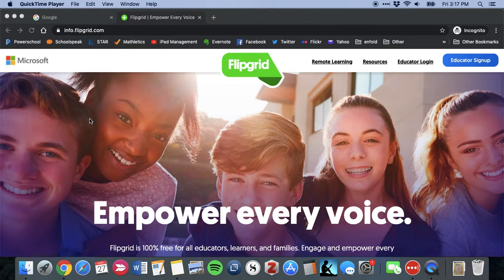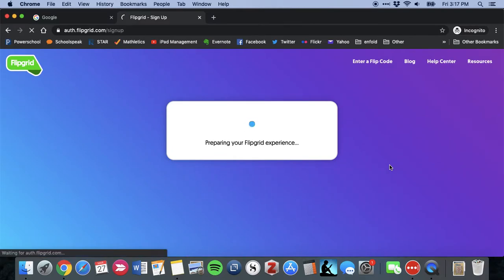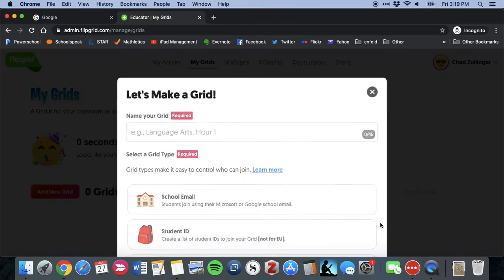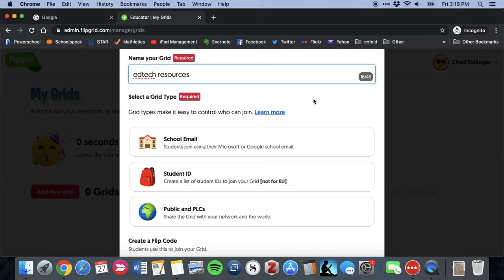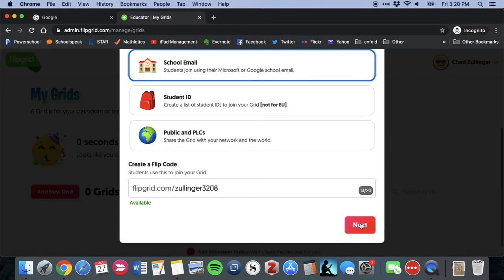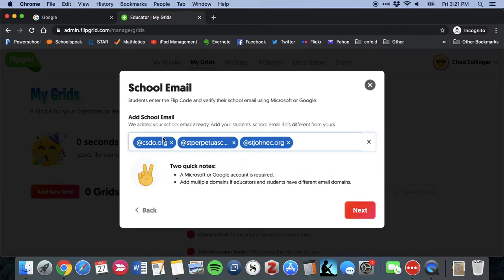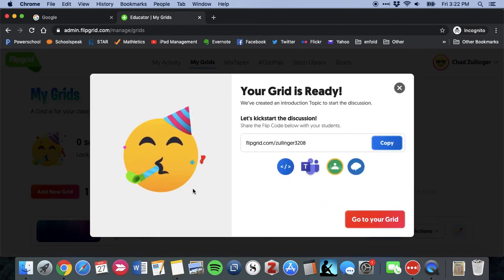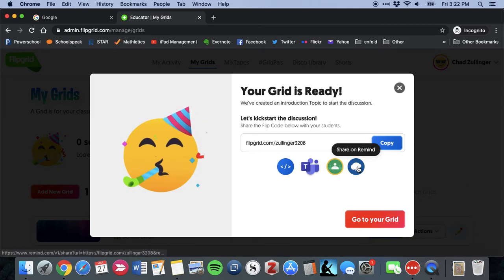Flipgrid_ep1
Set up Flipgrid and connect your google for education account